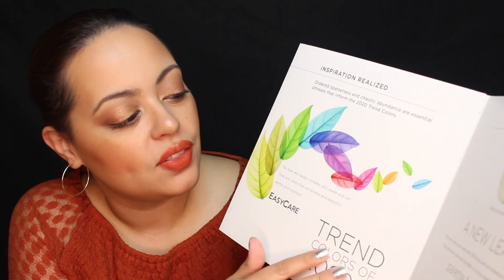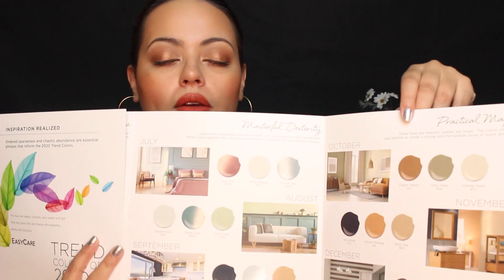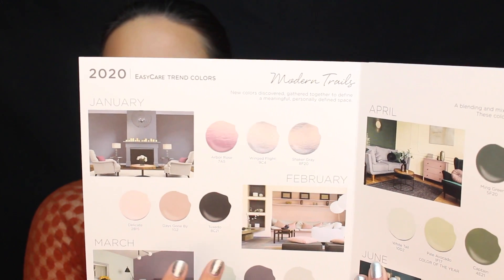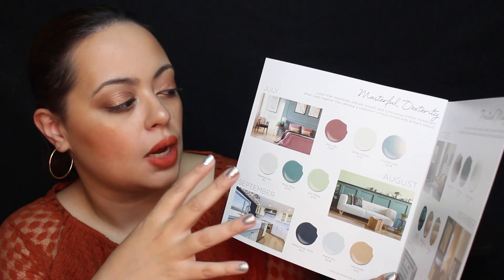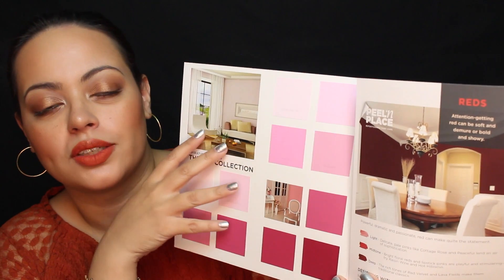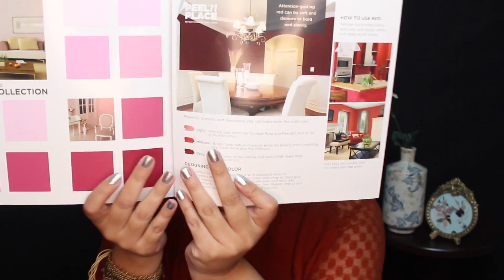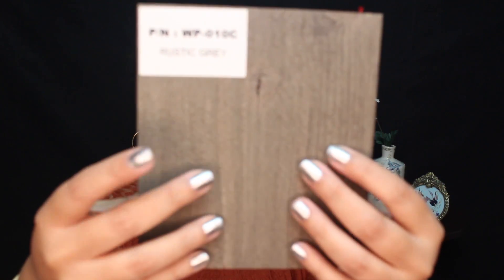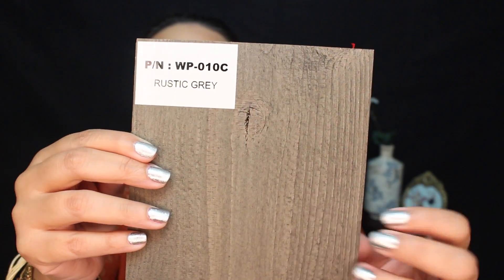ASMR - Interior Designer Consultation RP - Paint, Wallpaper & Wood Samples (WHISPERED)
Hi my lovelies! Today I have another roleplay for you all and it is whispered as requested.

  ❤5 Exclusive Videos
I'm on the Tingles APP!!! -